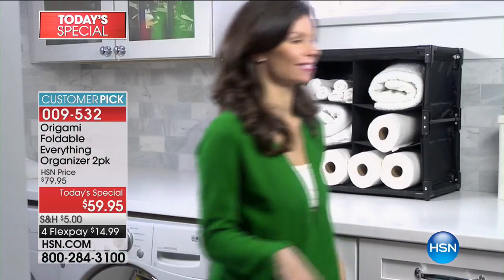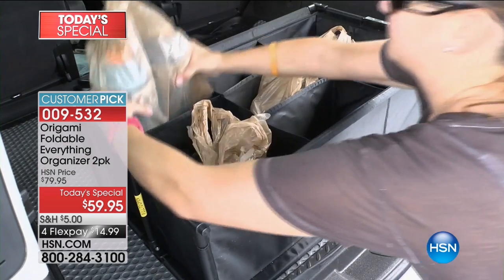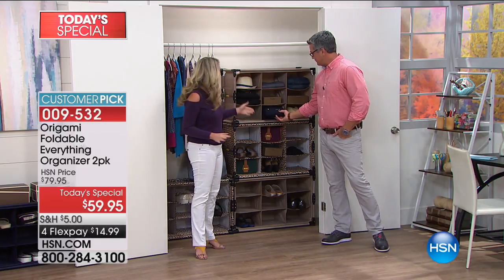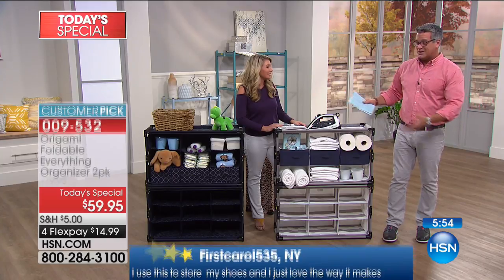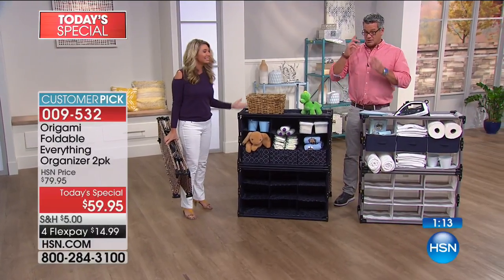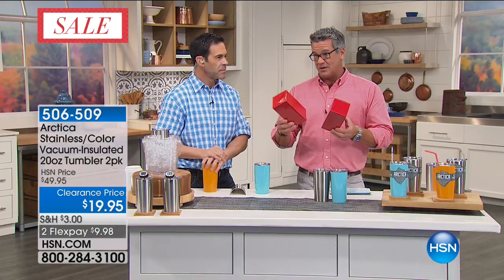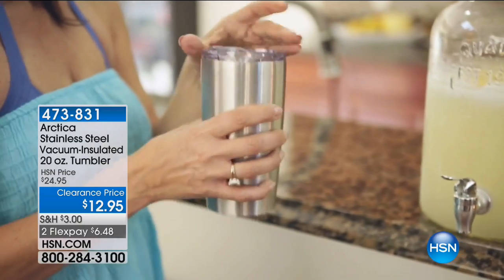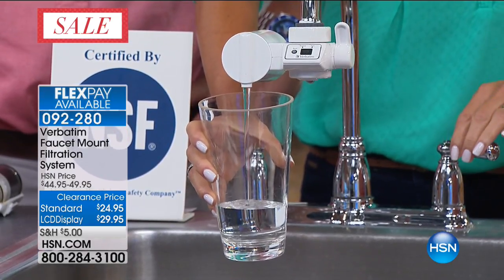HSN | Home Clearance up to 50% Off 08.30.2017 - 08 AM